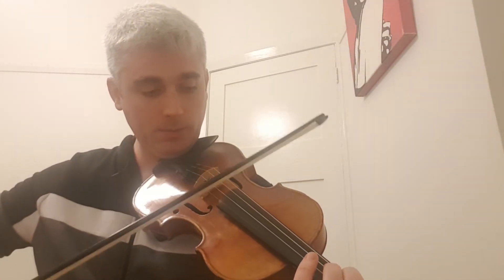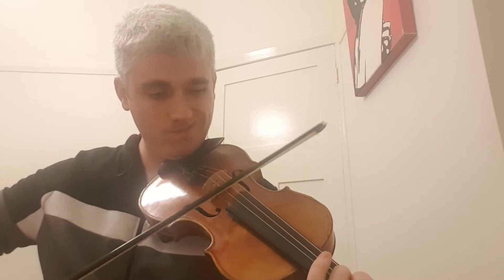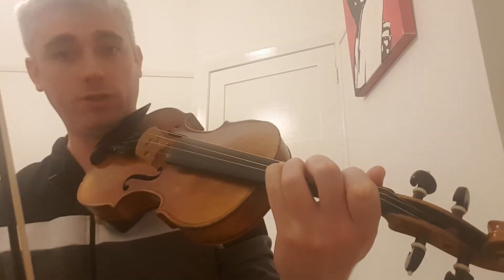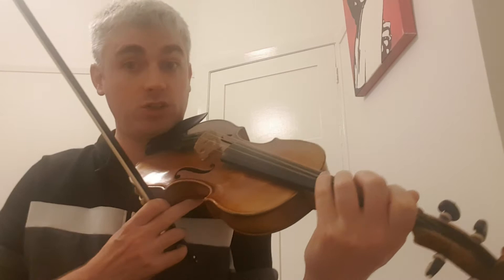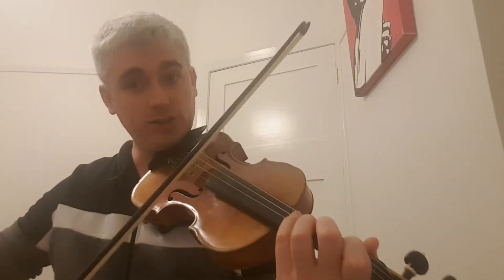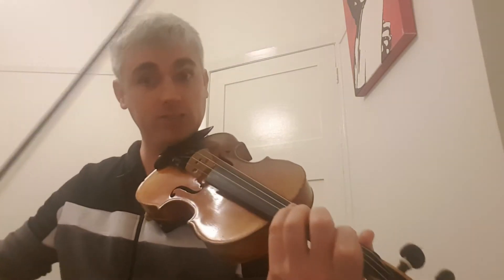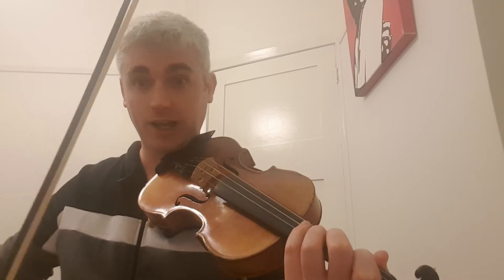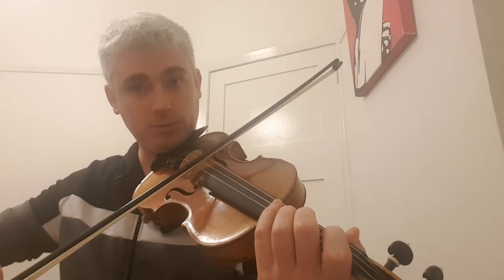Triplets Exercise for Irish Fiddle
If you want to bring triplets into your playing I do this excercise over and over